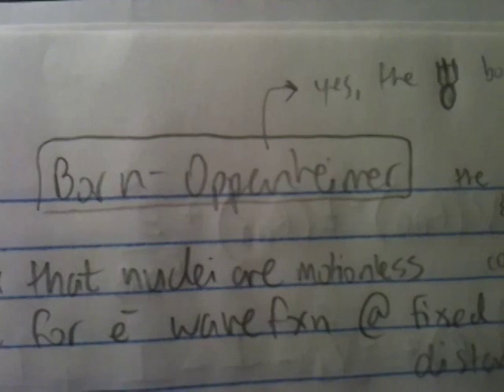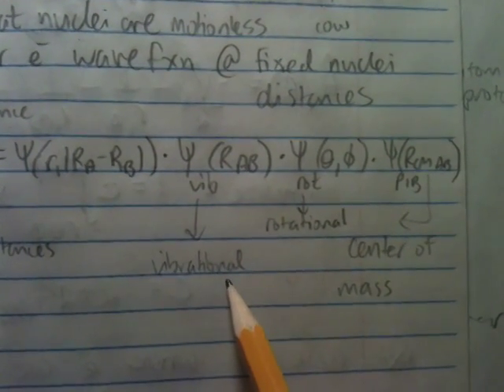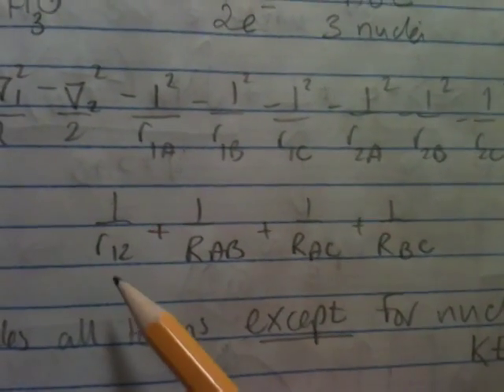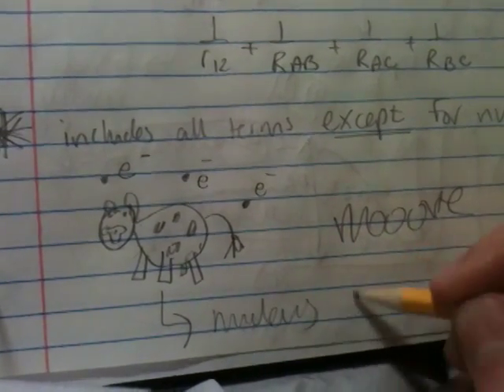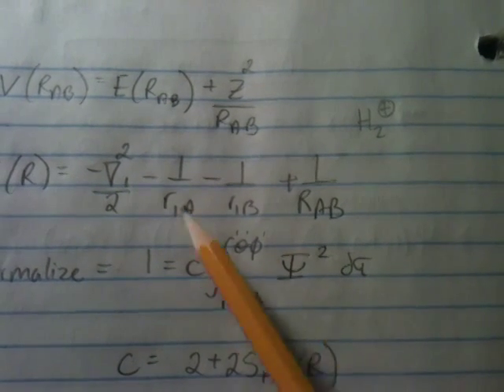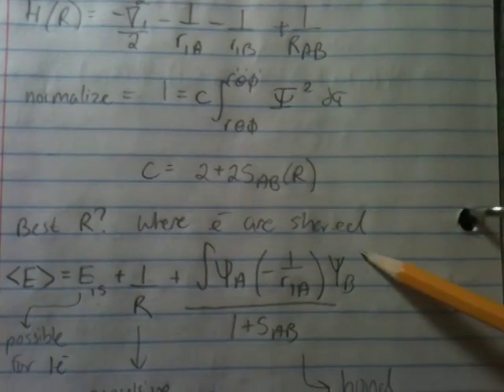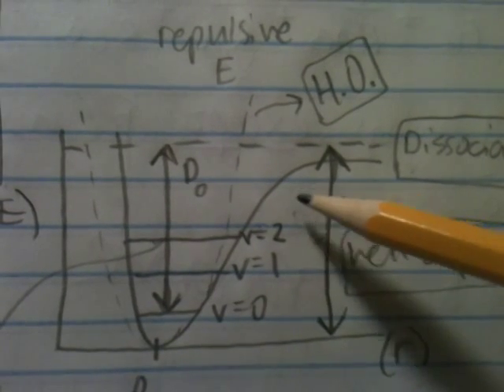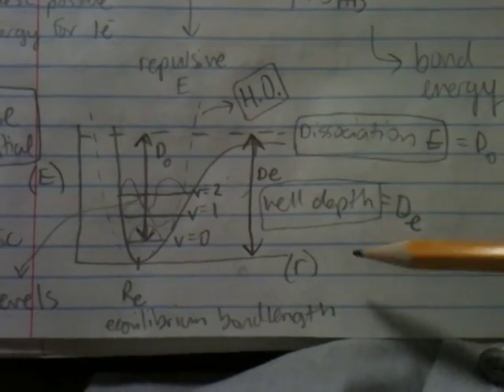P Chem Born-Oppenheimer, Morse Potential-11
Feedback and criticism are highly welcome. The only way we learn is through discussion and exchange of ideas. So, if I say something wrong (and trust me I do) I will try to annotate the correction. If I miss something, please comment and berate me as loudly as possible!

Otherwise, please enjoy the sound of my melodious voice reviewing physical chemistry and good luck

Contents:
Born-Oppenheimer Approximation 0:12
Hamiltonian in Atomic units 1:49
Cow and flies analogy 3:30
Morse Potential 8:19